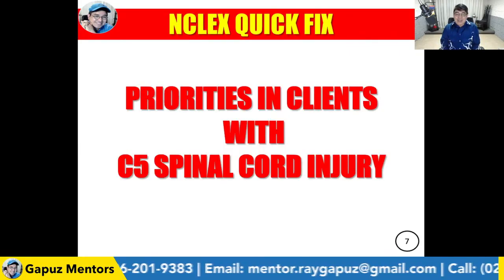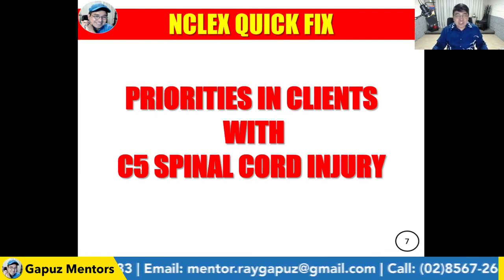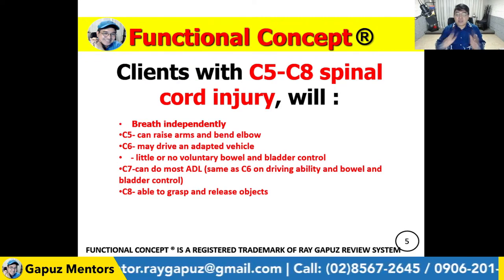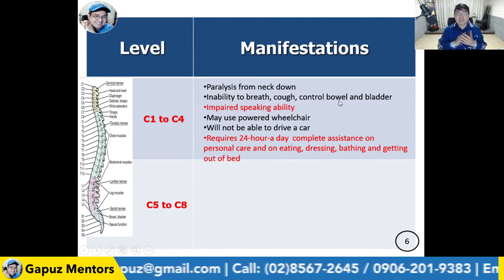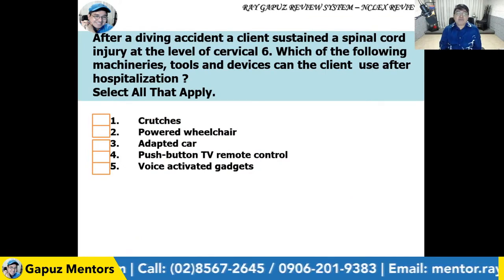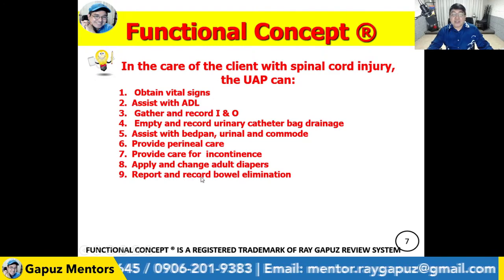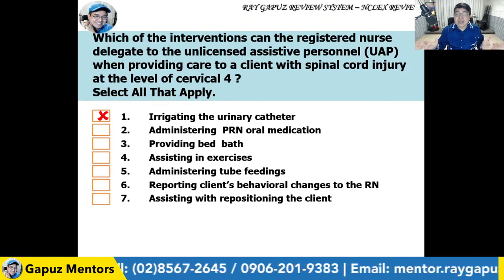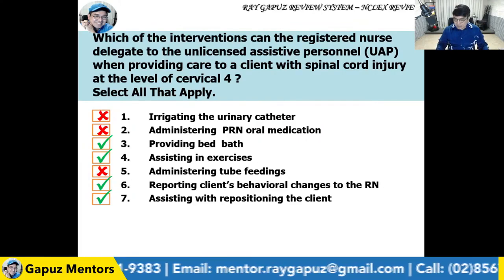Gapuz Mentors: NCLEX REVIEW on C5 SPINAL CORD INJURY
Have a glimpse of NCLEX RN-style question on C5 SPINAL CORD INJURY through this video. Watch, listen and learn with Mentor Ray, your Fact Check Buddy.